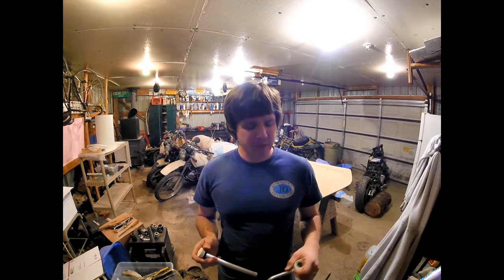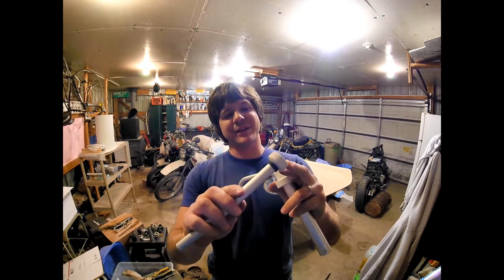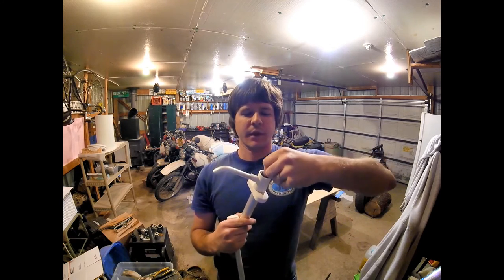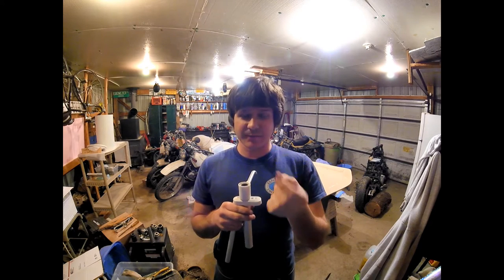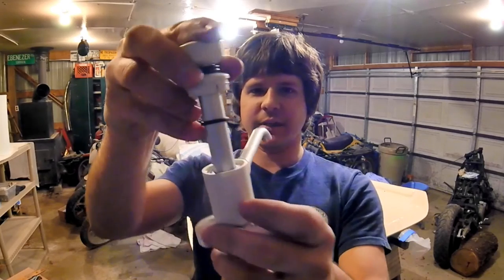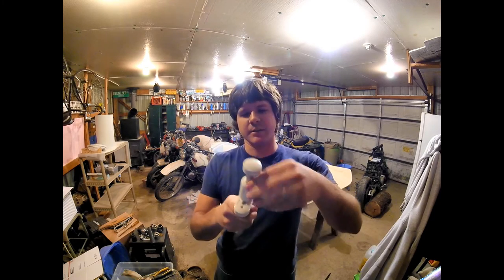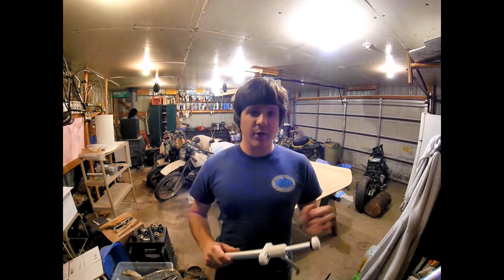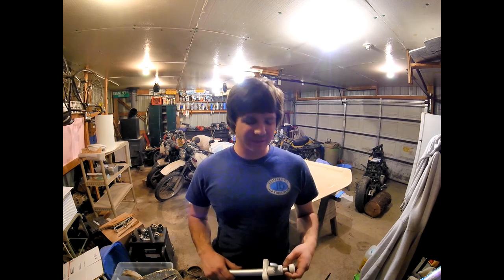Maintaining a Life on the Run - Episode 3 - Whale Hand Pump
Joel takes a few minutes and explains the maintenance needed to stop a pesky leak on the Whale Mark V/VI Hand Pump used in the Pascagoula Run's galley.  Now Emily's galley worktop painting handiwork is no longer threatened by a stream of water from the pump.  As always stay current with Pascagoula Run's activities at the